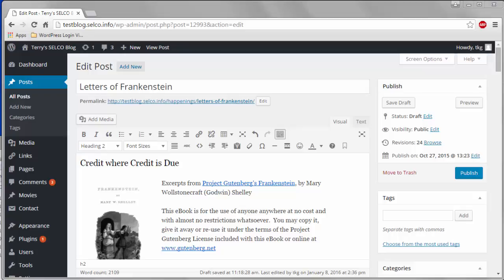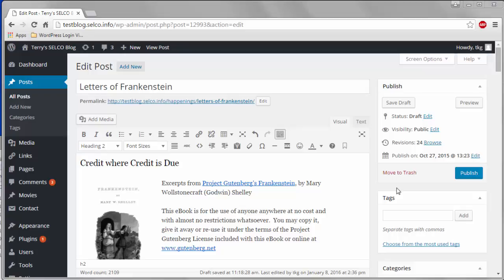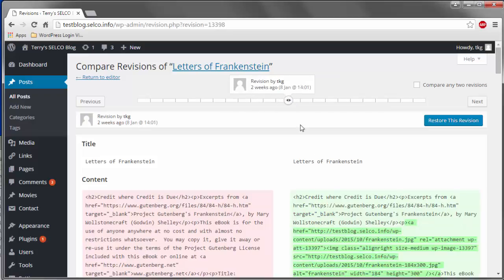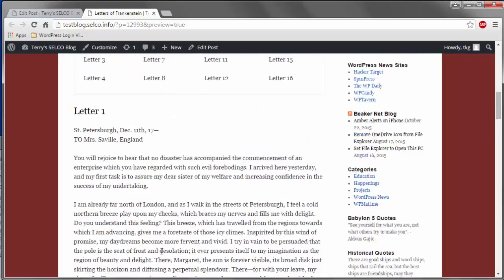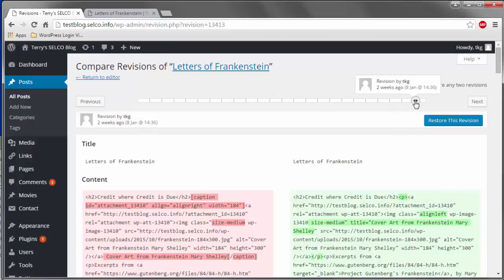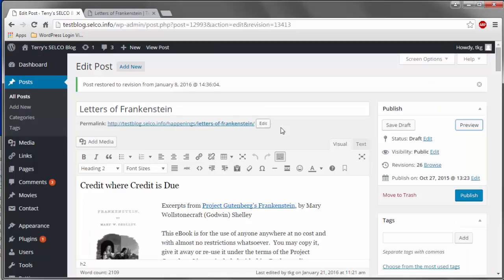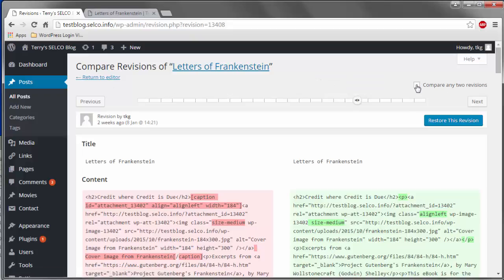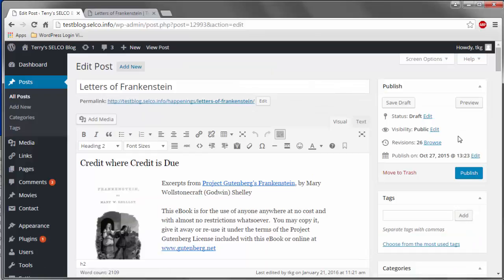WordPress Training - Part 12: Revisions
One of SELCO's basic services is access to WordPress as a platform for member library's websites. Terry Glidden, SELCO's Web Developer, walks you through post revisions.